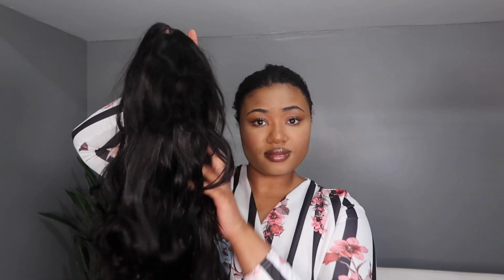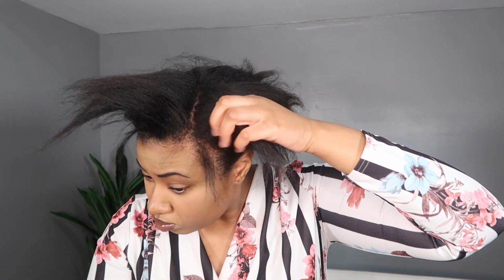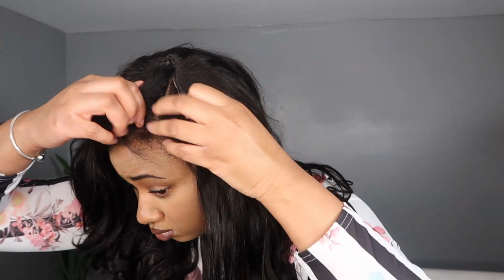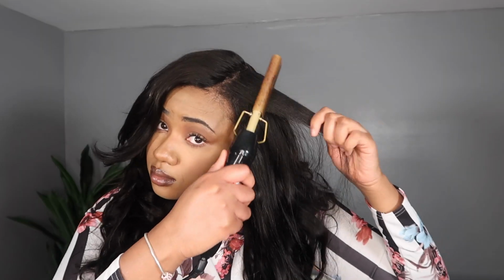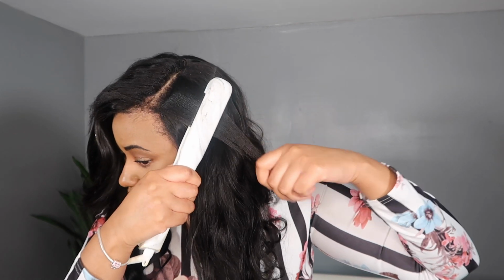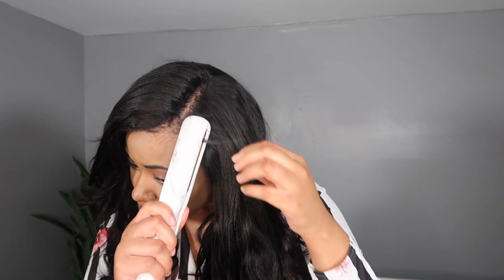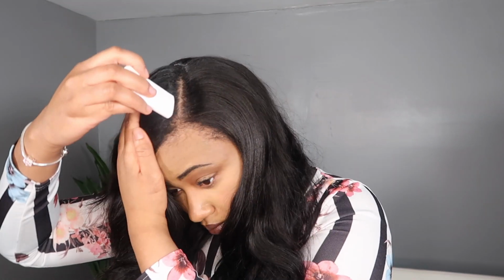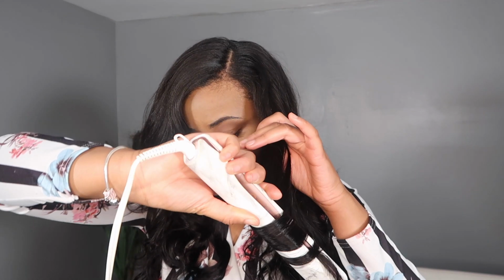NO LACE! SEAMLESS BLEND! EASY U PART WIG INSTALL | NATURAL WAVE HAIR Y WIGS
Direct link to the 20 inch 250% density side part bangs minimal leave out u-part wig:

NEW TO YOUTUBE? PICK UP MY GUIDE TO REACH 1K AND GET MORE VIEWS

Equipment:
Canon G7X Mark II /iPhone XS